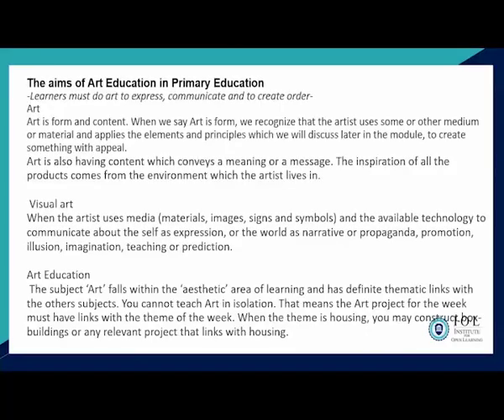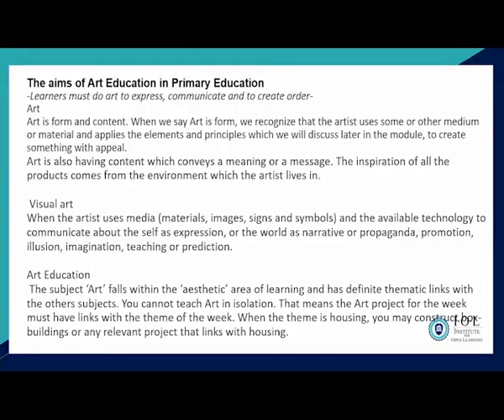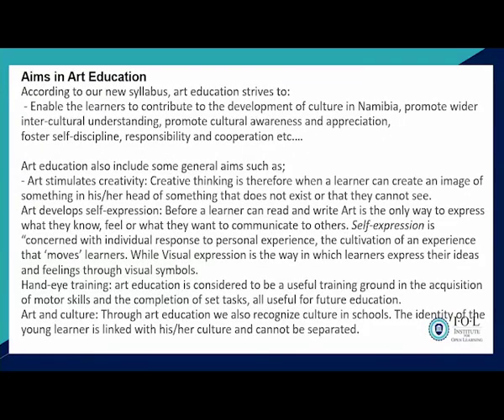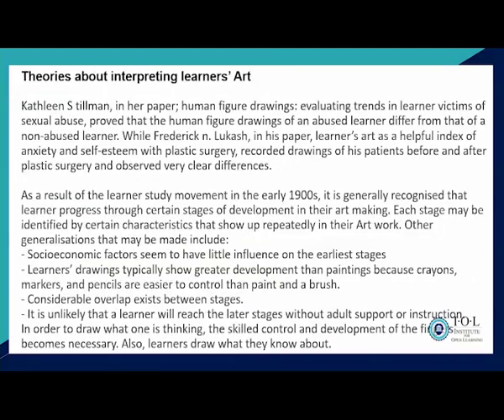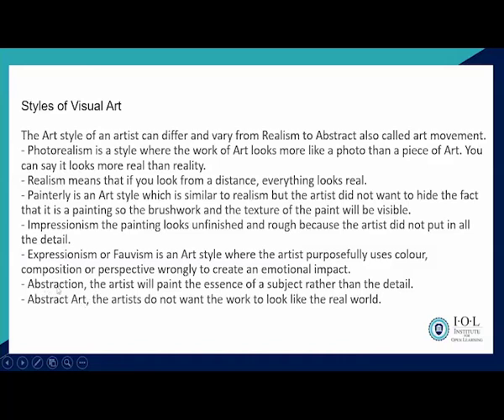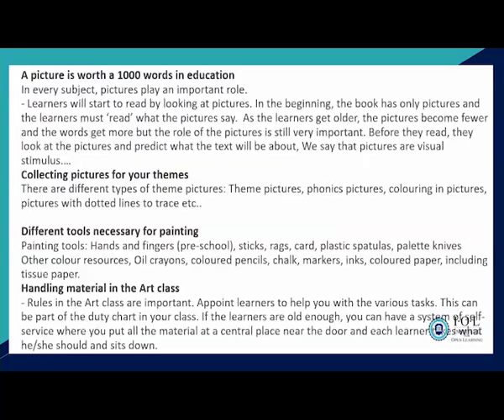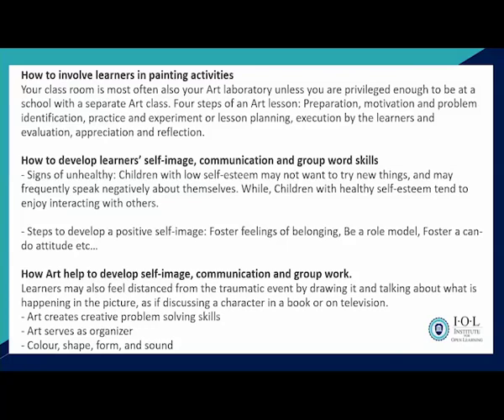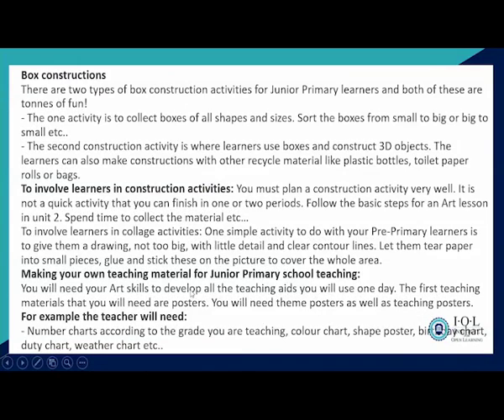VA1 CCR 2022